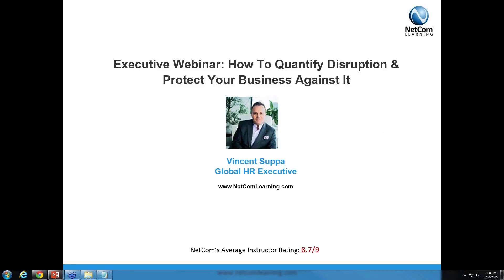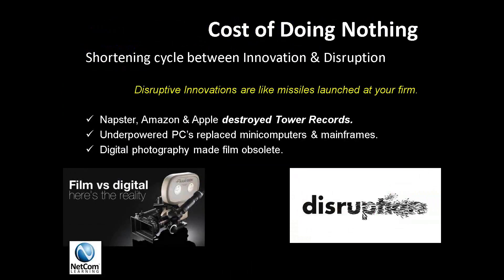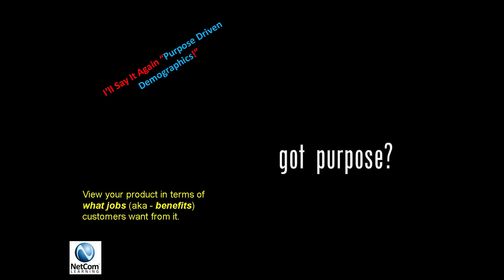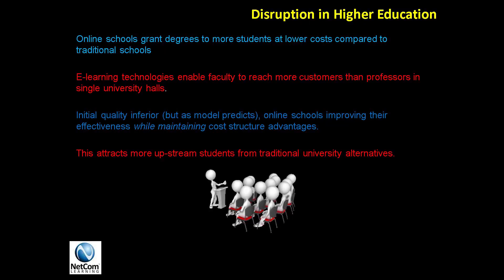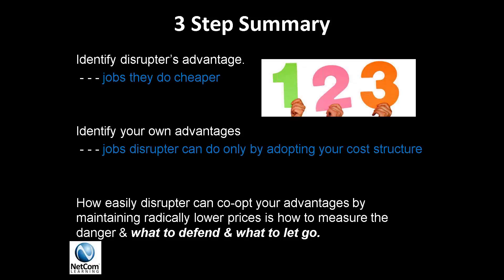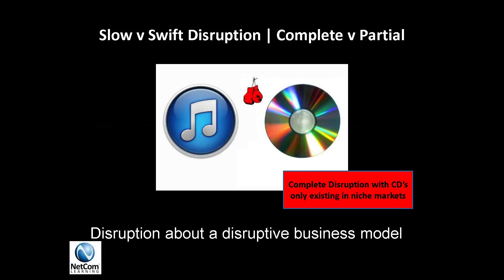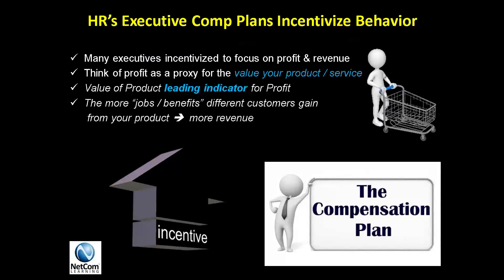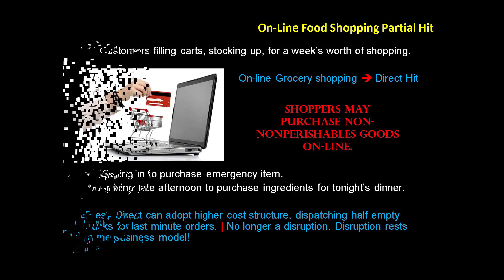Executive Webinar: How to Quantify Disruption & Protect Your Business Against It with Vincent Suppa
NetCom Learning is an award-winning global leader in managed learning services, training, and talent development.
Since 1998, we’ve been in the business of helping organizations reach optimal performance results and
address challenges by managing all aspects of organizational learning. We believe that an organization's ability
to learn — and translate that learning into rapid action — is the ultimate competitive advantage.

Here is a sample of the many webinars NetCom Learning offers weekly!

Join NetCom Learning trainer, Vincent Suppa, along with business and technical training leader NetCom Learning for a complimentary webinar to gain a definitive and practical understanding of How to Quantify Disruption & Protect Your Business Against It.

In This Session, We Will Cover:

» Distinguish between disruptions that can wipe out your competitive advantage from those that partially challenge it.
» Replace traditional marketing demographics with new variables based on "customer intent groupings" to defend disruptions.
» Five barriers to disruption ranked by effectiveness.
» Q&A with Vincent

Speaker Bio:

» CEO of HR with business literacy in finance, strategy & technology.
» Efficiency expert with operational experience in Hi-Tech, Telecom, Health Care, Non-Profit & Government sectors.
» Former founding SHRM chapter President.
» NYU graduate professor
» SarderTV speaker